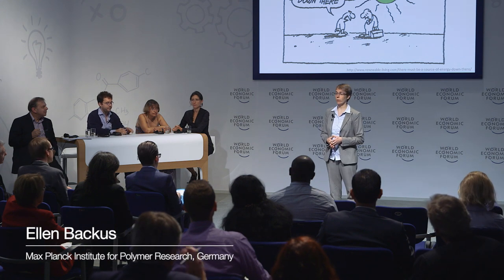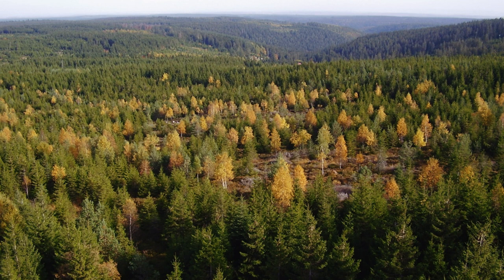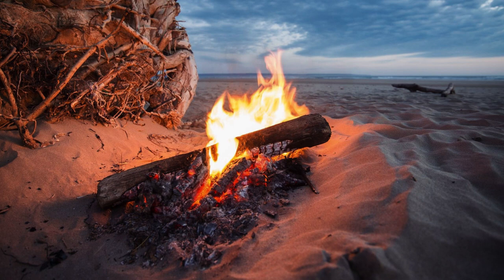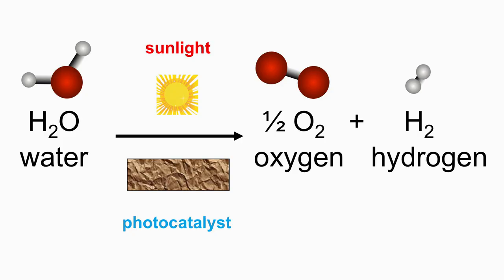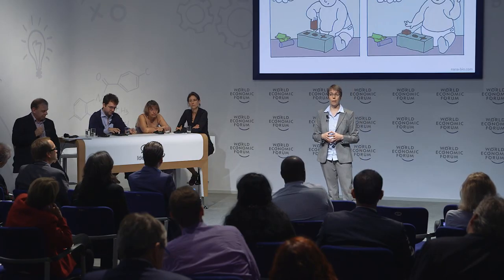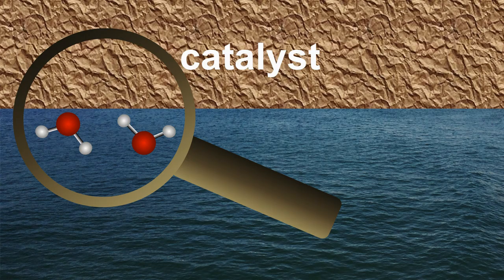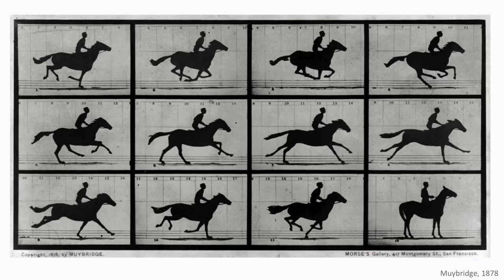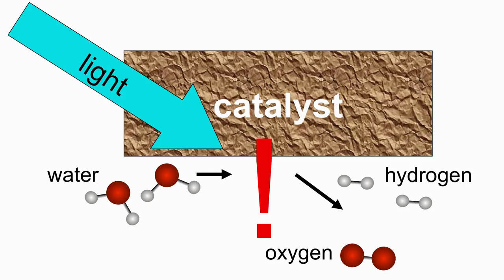Hydrogen fuels, water emissions | Ellen Backus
Ellen Backus, from the Max Planck Institute for Polymer Research, is studying how to produce hydrogen more efficiently, so renewable energy can be stored.